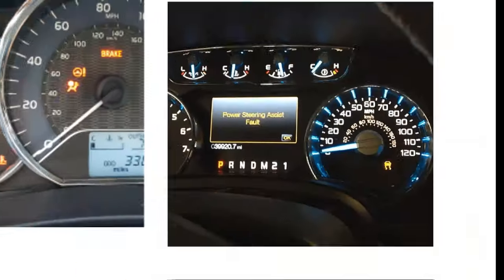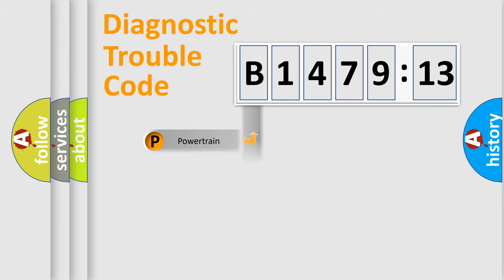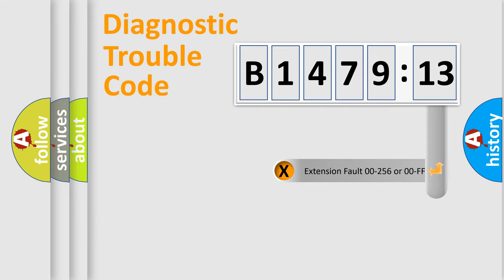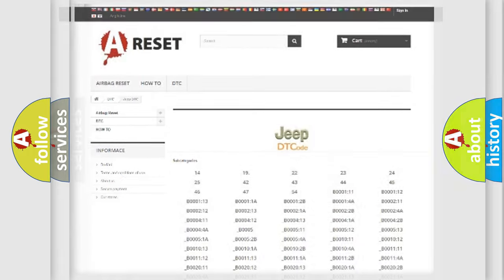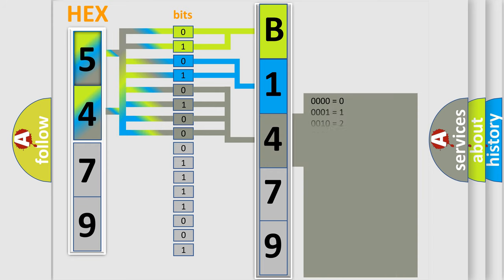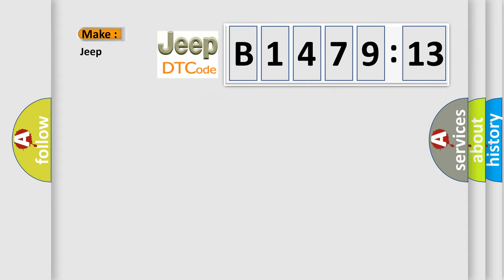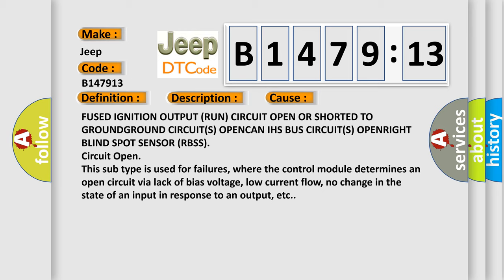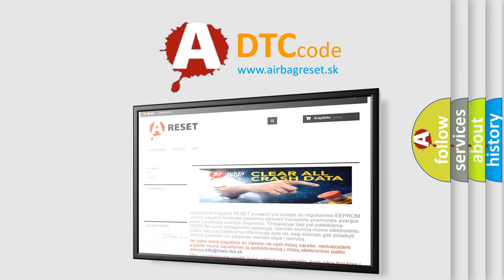DTC Jeep B1479-13 Short Explanation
Contents:
0:21 Basic DTC analysis according to OBD2 protocol standard.
1:48 Insight into programming
2:58 A diagnostically understandable description of the Diagnostic Trouble Code
3:05 Basic error definition

Make:
Jeep
Code:
B1479 13
Definition:
Lost Communication With Passenger Side Blind Spot Sensor - Missing Message
Description:
The Left Blind Spot Sensor (LBSS) does not receive messages from the Right Blind Spot Sensor (RBSS).
Cause:
Failure Type:
Circuit Open